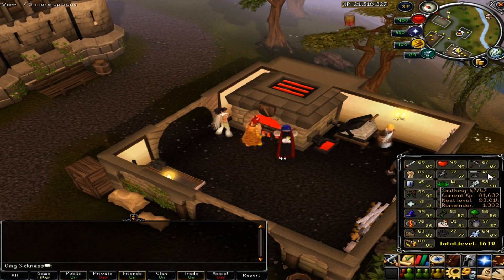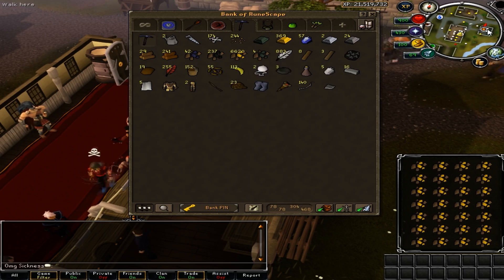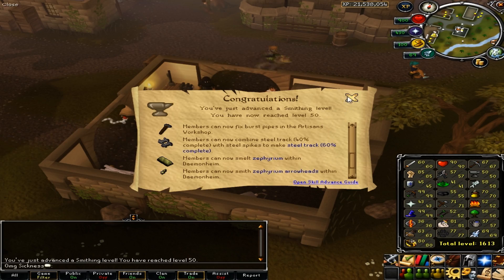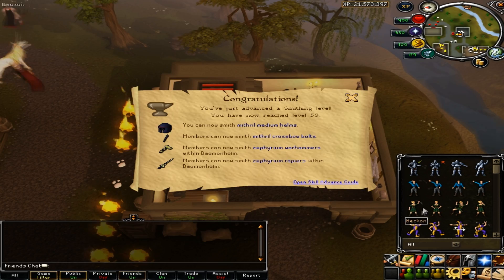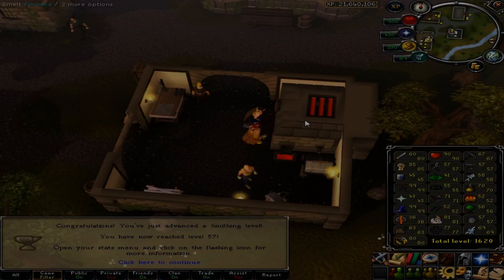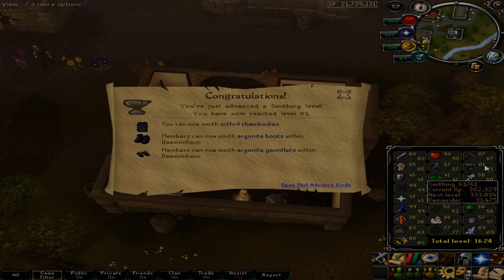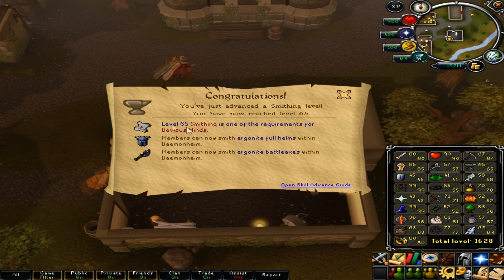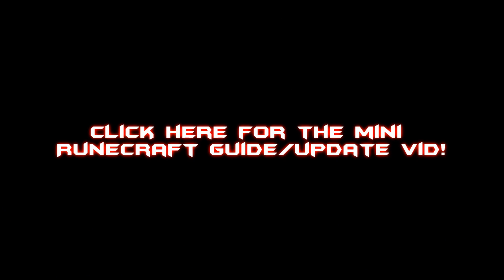Omg Sickness #1 - Mini Smithing guide (cheap)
Oherro dur, whats going on everyone :D

This is my first update video for my Berserker (zerker) Pure, including a mini smithing guide

Feedback or any other epic stuff i should know, in da comments!

Mini smithing guide!
1-15 bronze bars/items
15-30 iron bars/items
30-35 smelting steel bars or silver bars
35-40 cannonballs (makes profit) (requires dwarf cannon quest which is rly short)
40-65 Gold ores (with goldsmithing gauntlets from family crest)

took me aproximatly 3mill

RS Clanchat: Bonbloc

Supplying you with info since 2007!

Like a Baws.